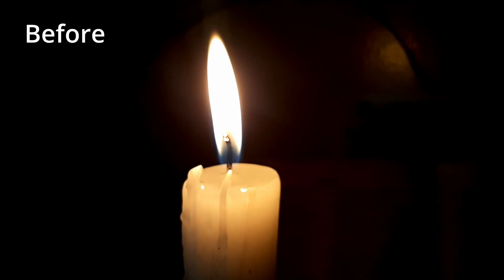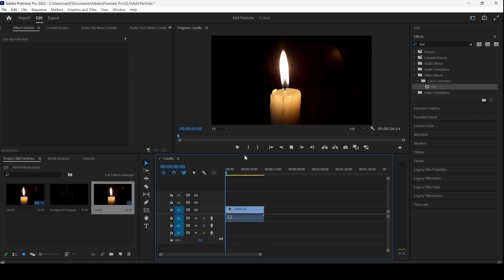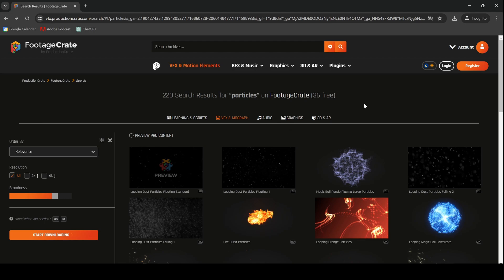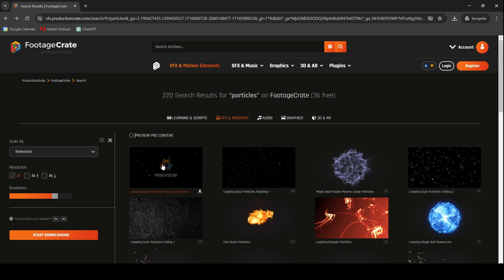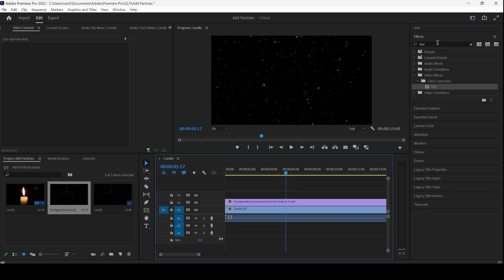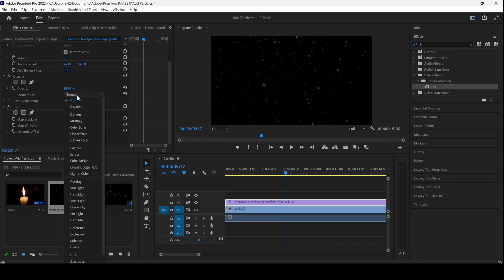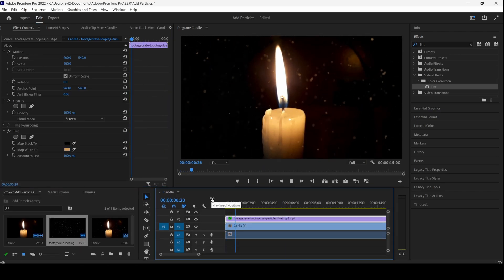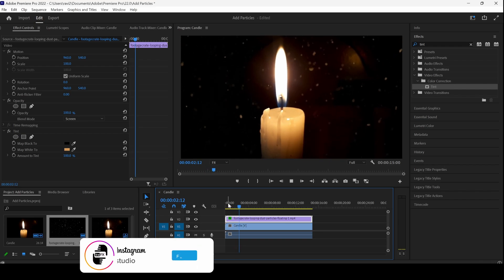Add Dust Particles to Your Video in Premiere Pro | Easy Tutorial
Description:
In this Adobe Premiere Pro tutorial, learn how to effortlessly add dust particles to your video clips. We'll be using the Looping Dust Particles Floating 1 overlay from ProductionCrate to create a realistic and dynamic effect.

Overlay Used: Looping Dust Particles Floating 1

Key Steps:

Download the Looping Dust Particles Floating 1 overlay from ProductionCrate.
Import the overlay into Premiere Pro.
Place the overlay on top of your video clip in the timeline.
Adjust the blending mode and opacity to achieve the desired effect.
Ready to enhance your videos with subtle dust particles?